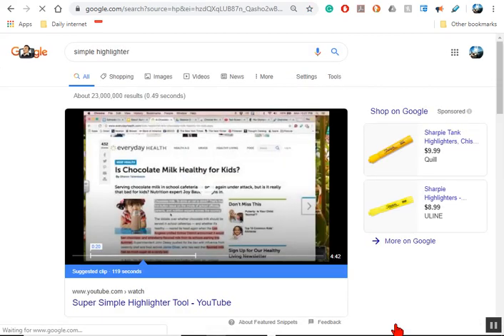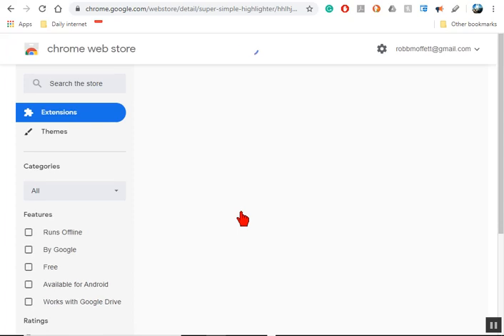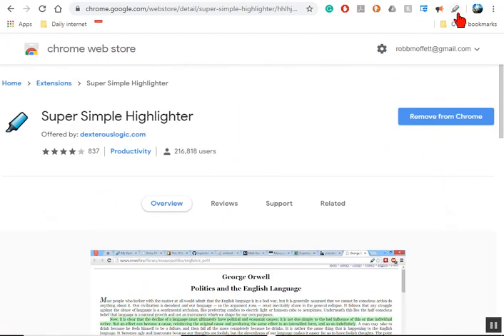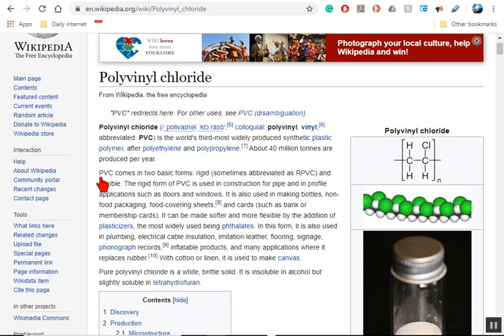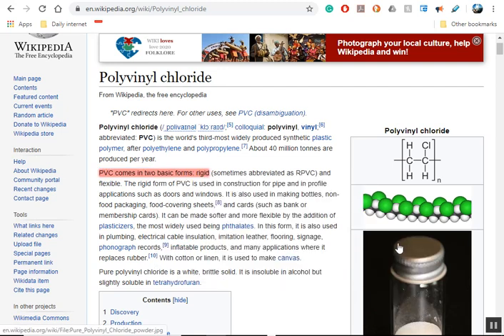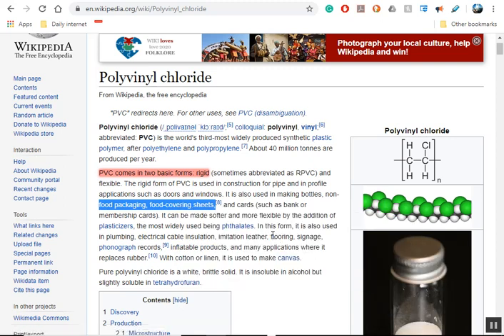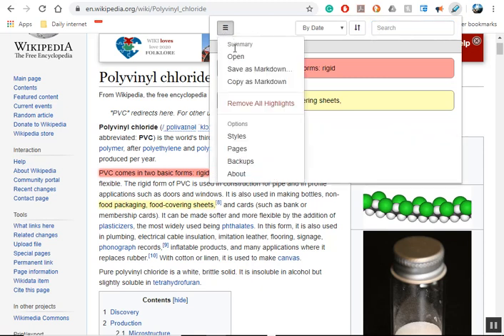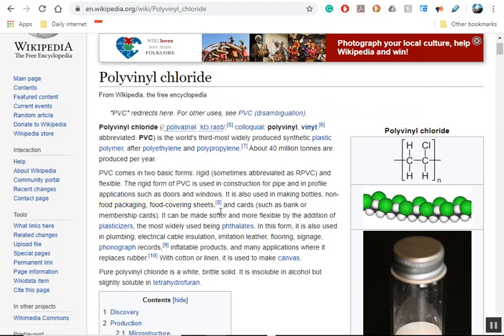how to add highlighter to web pages-very helpful in making videos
One of the easiest to use tools to make more interesting videos is a highlighter for webpages. Using a webpage highlighter when using screen capture is an easy way to improve the presentation of your videos at no cost. The app is simple to use. The name is Super Simple Highlighter and you can download it to Chrome as shown in the video by first finding it with a simple search.

I am going to be adding more DIY YouTube video making videos for beginners and I have started a playlist for them on my channel.

 Please let me know if there are any video topics you would like to see me cover.
if you enjoy my videos and would like to help me out here is a simple free way to do just that. A few very special people have saved the Amazon link I will provide below. You do not have to buy anything from the store, just by using my link to enter Amazon anything you buy on Amazon will help me out at no cost to you. Even better if you save and bookmark the link for when you go to amazon at future times.
Didn't you want to buy an island or jet aircraft on Amazon today?